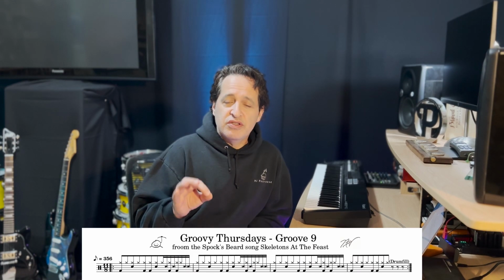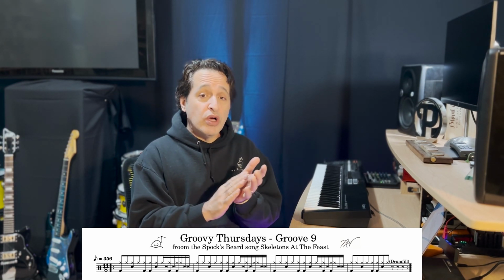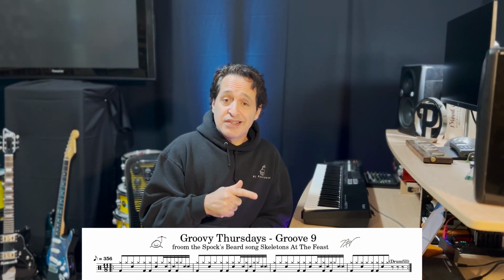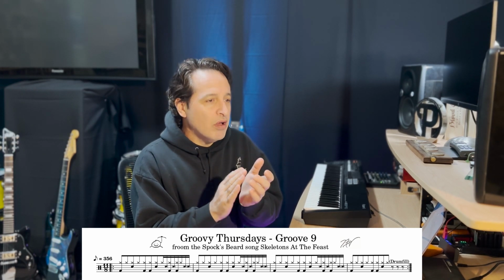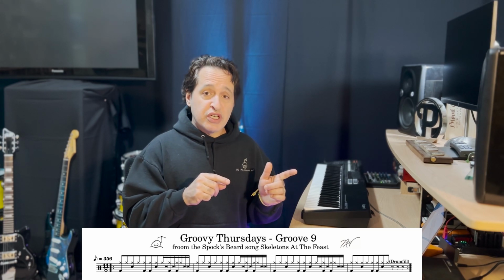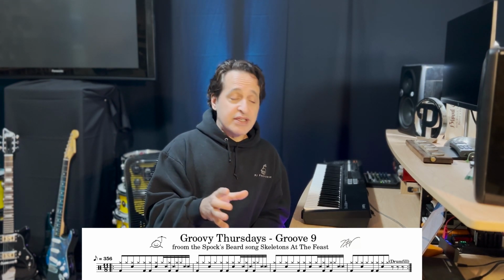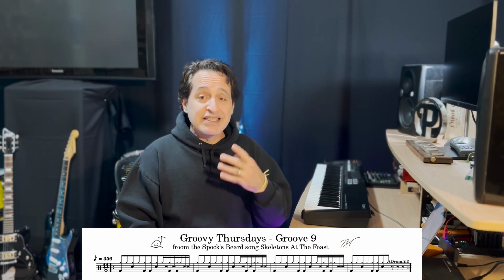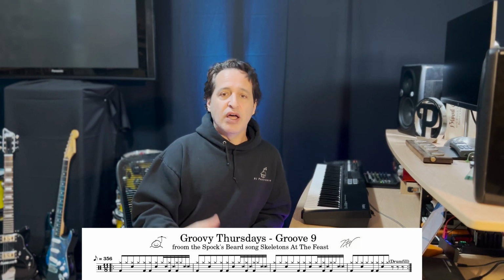Nick D'Virgilio's Groovy Thursdays - Groove No. 9 (11/8 356 BPM) - SB "Skeletons at the Feast"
Nick D'Virgilio's Groovy Thursdays - Groove No. 9 (11/8 356 BPM) - Spock's Beard "Skeleton at the Feast"

Hello! Welcome back to Groovy Thursdays! We've made it to groove #10. From Spock's Beard's 9th studio release. This song was written by Ryo Okumoto. A fast and aggressive song that is super fun to play drums on. The groove in itself is actually pretty simple. The fast tempo is what makes it fun and challenging. If you have a tough time with odd time grooves, in the talking portion, I go through how I like to count and feel odd time grooves. Hopefully that will help you navigate through other difficult odd time grooves.

Film and record yourself playing this one. I'd love to see it! Cheers!